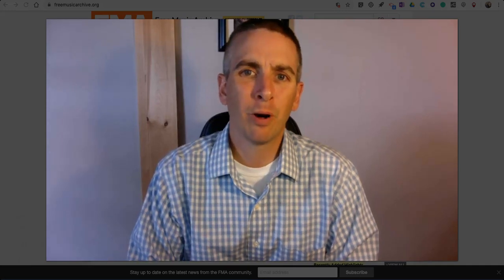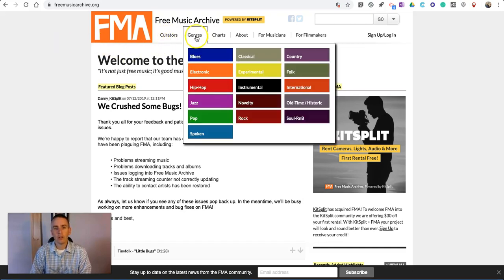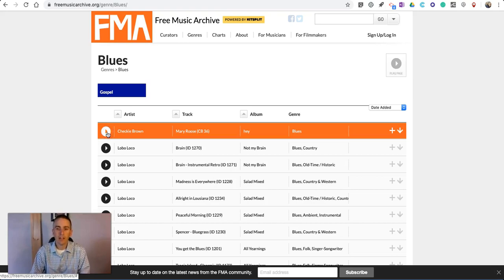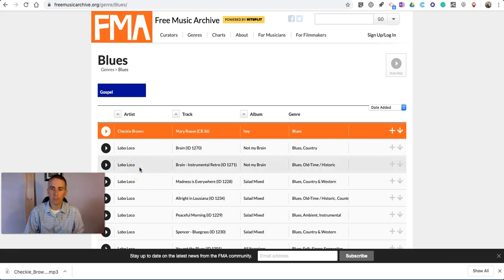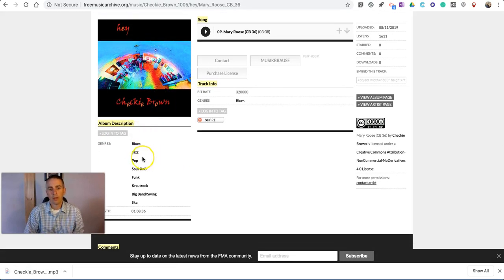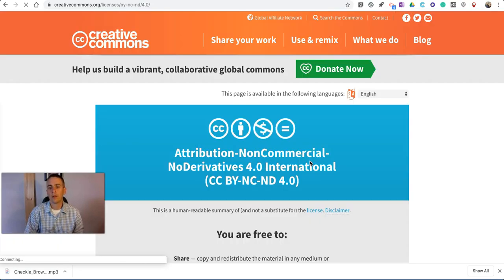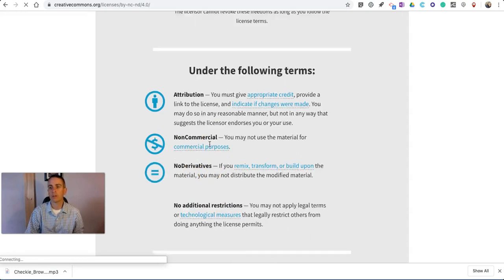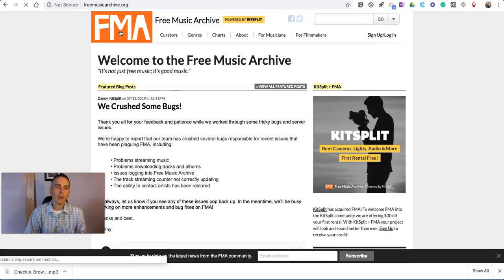How to Find Free Music to Use in Your Multimedia Projects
The Free Music Archive provides a good way to find free music to use in your multimedia projects.